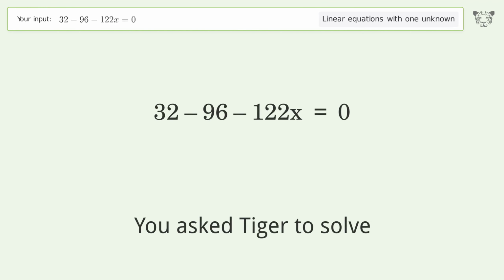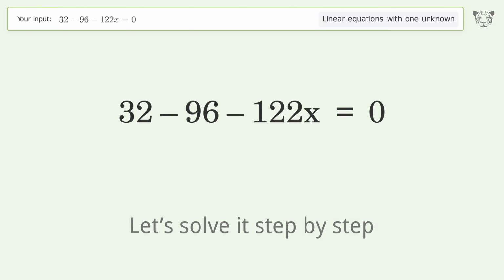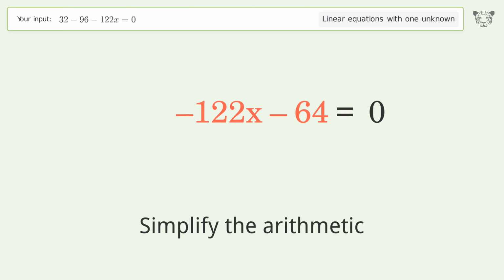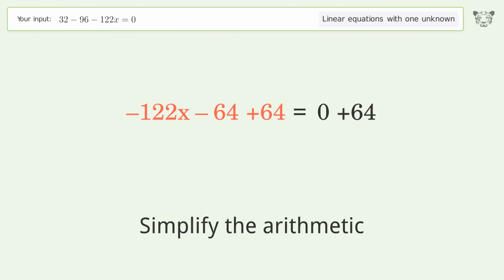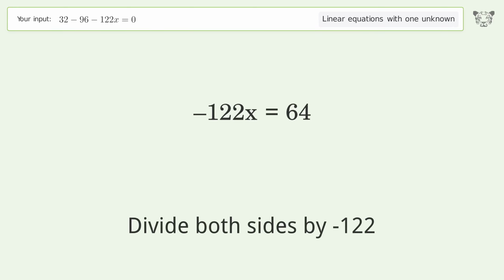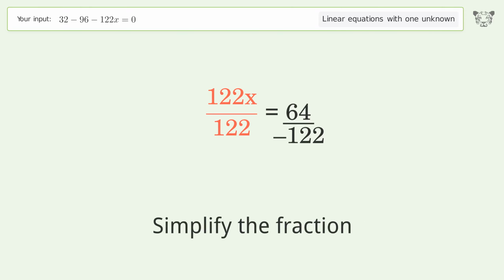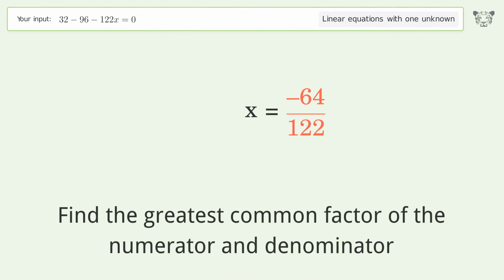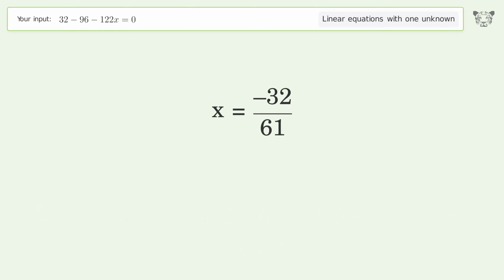Solve 32-96-122x=0: Linear Equation Video Solution | Tiger Algebra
Struggling with 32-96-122x=0? Watch our step-by-step video on Tiger Algebra to master this linear equation effortlessly. Also check out for more tips and tricks for dealing with linear equations with one unknown